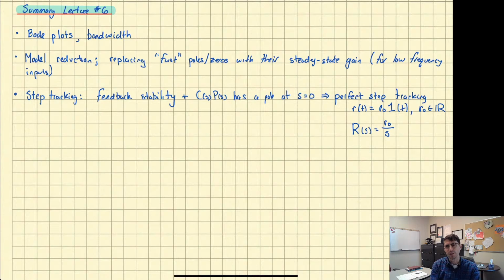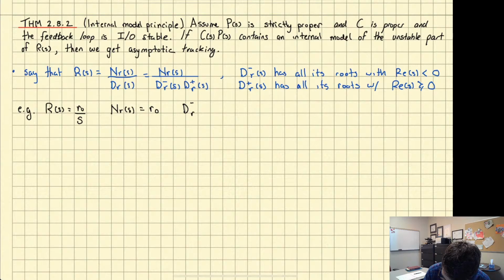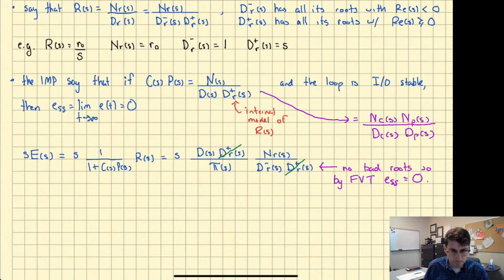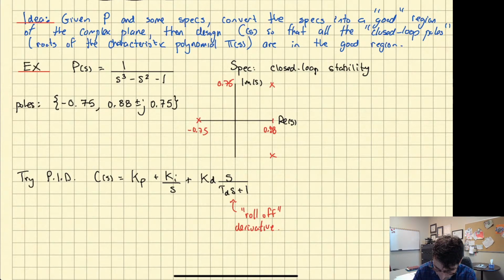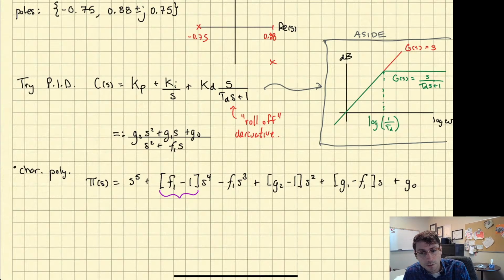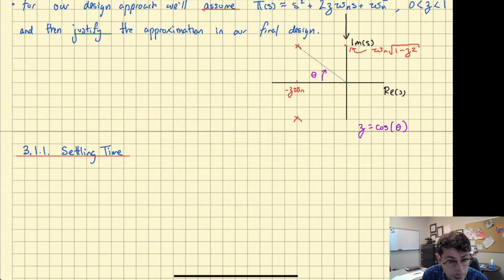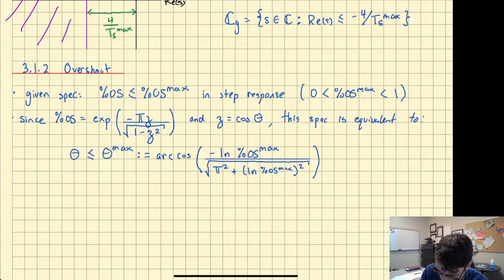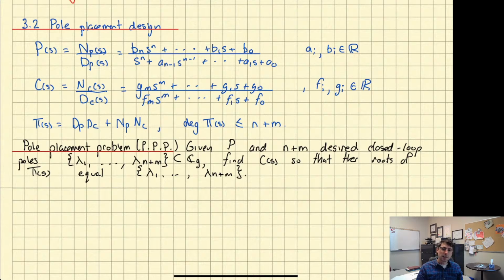ECE484 F2021 Lecture #7 (2021/09/22)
00:01:12 - Summary of Lecture #6
00:05:11 - Start of Lecture #7
00:16:46 - Chapter 3
00:32:50 - Section 3.1
00:37:14 - Section 3.1.1
00:40:48 - Section 3.1.2
00:46:55 - Section 3.2